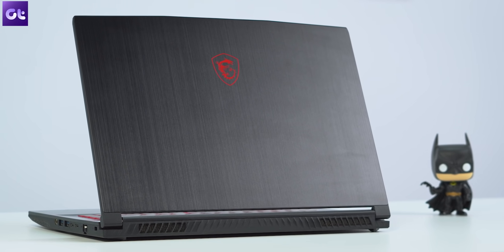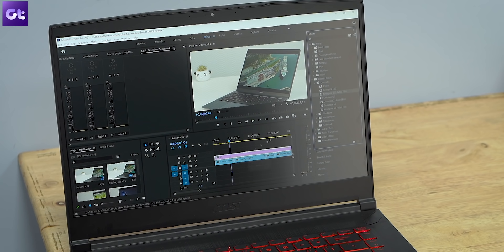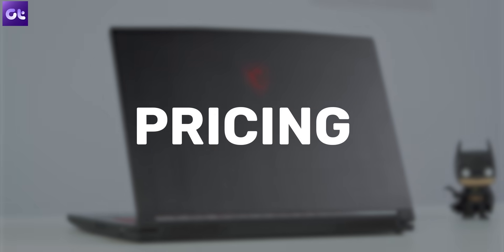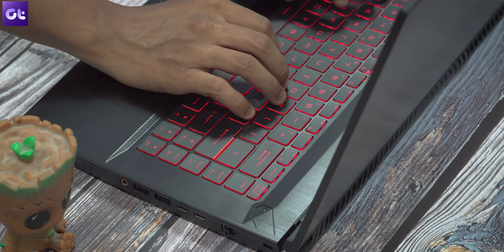5 Reasons Why the MSI GF Series is One of The Best All-Purpose Laptop | Guiding Tech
This video has been made in collaboration with MSI.

Are you looking for an all-purpose laptop which you can use for gaming as well as professional needs? Then check out the MSI GF Series!

This right here is the MSI GF65 Thin, and in this video, I'll be talking about 5 reasons why the GF series from MSI is the perfect solution to all-purpose laptops that you can use not just for gaming, but also for work, and use them on the go. All without burning a hole in your pocket!